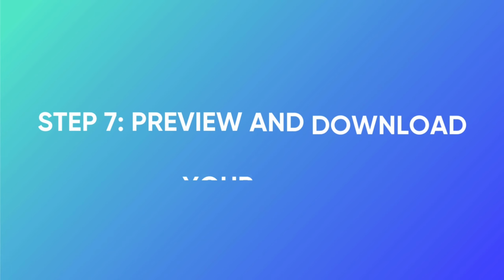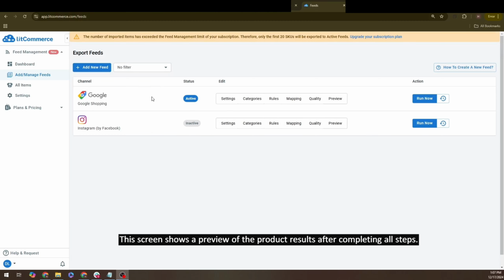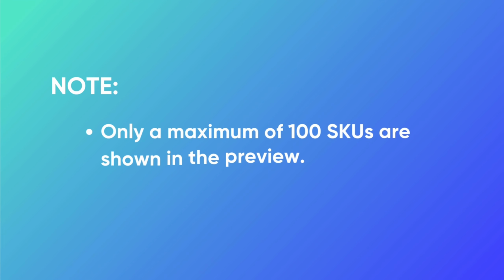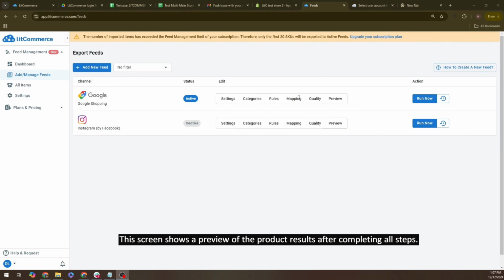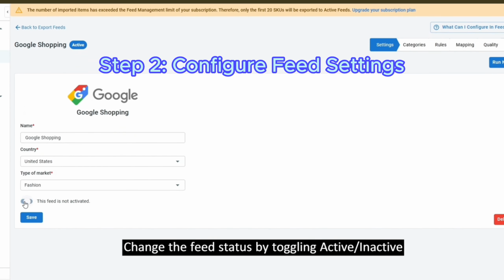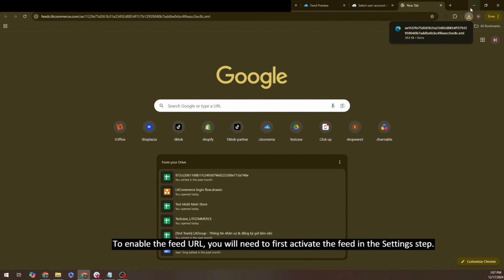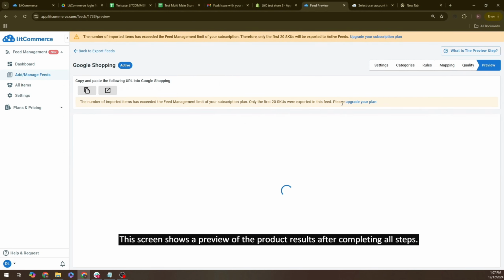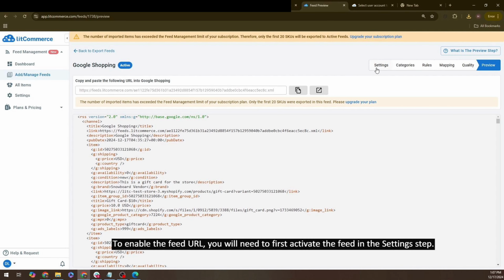[Product Feed Management] Getting Started - Step 7: Preview and Download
Welcome to LitCommerce Academy – Product Feed Management! 🌟 This tutorial series will walk you through the key steps to launching your product feed and expanding your reach across 300+ channels.

In step 7, you'll learn how to preview and download your product feed to start using it effectively in LitCommerce.

LitCommerce in an all-in-one solution for seamless multichannel selling. With two powerful tools -  Multichannel Listing Tool and Product Feed Management - you can list, sell, manage, and advertise your products across top marketplaces and platforms like Amazon, eBay, Etsy, TikTok Shop, and Facebook from a single dashboard. Save time, reduce errors, and boost your sales with LitCommerce!